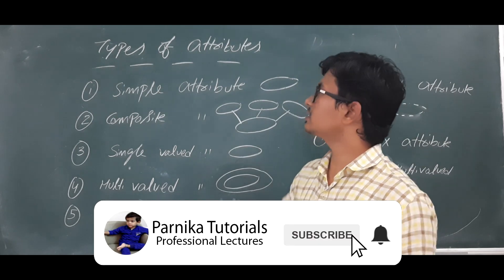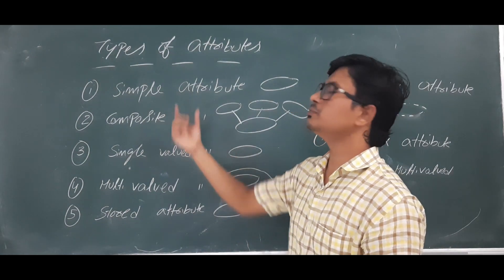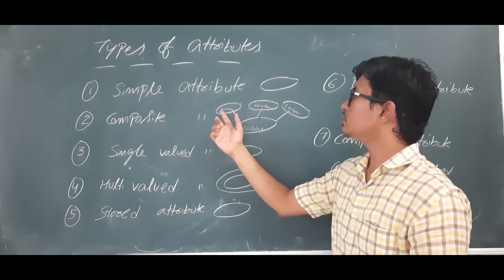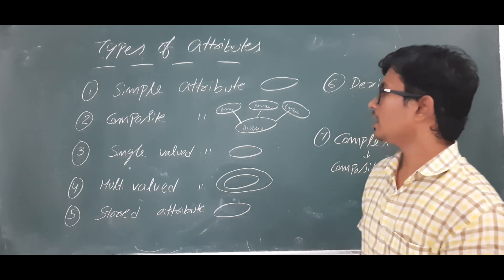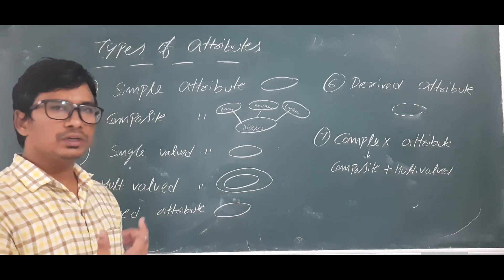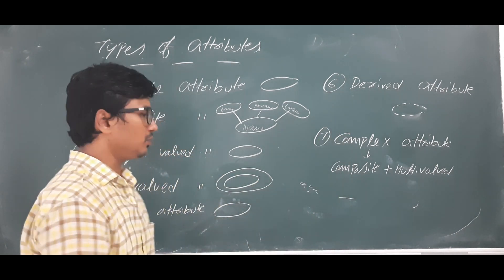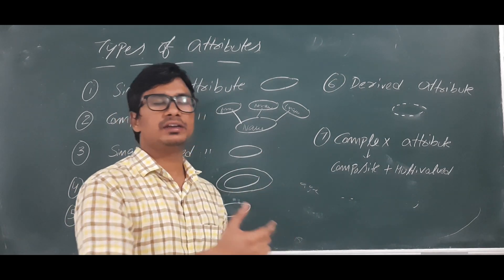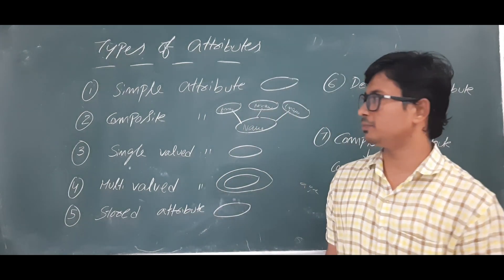L 5: Uncovering the Secrets of ER Diagrams: What are the Different Types of Attributes | DBMS Course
In this video, I have discussed about various types of attributes in ER diagram.